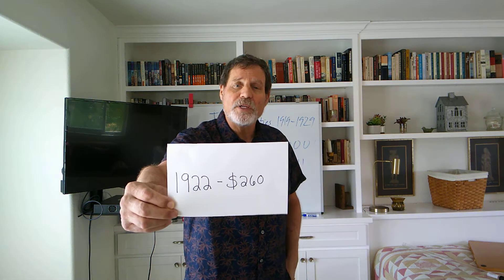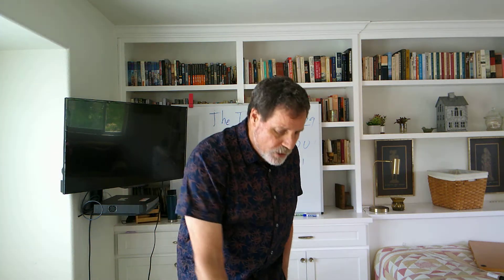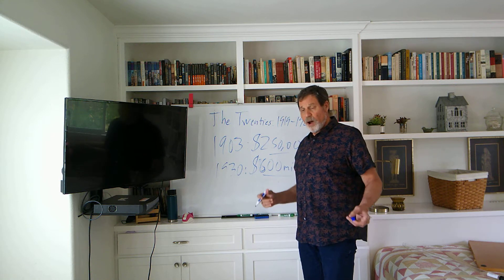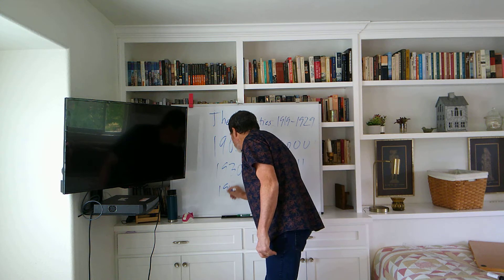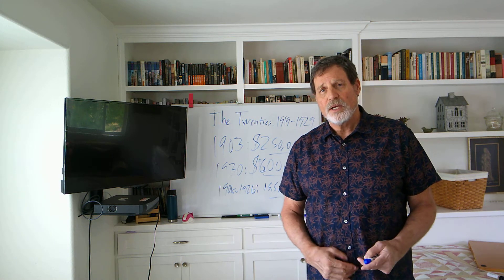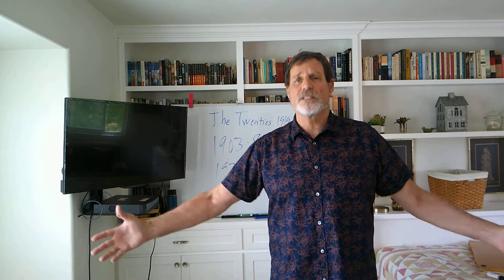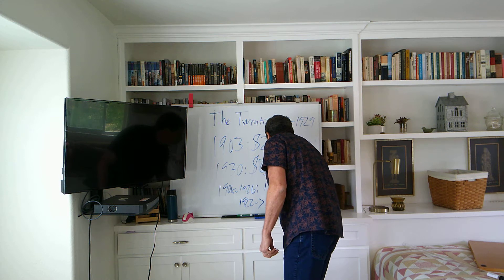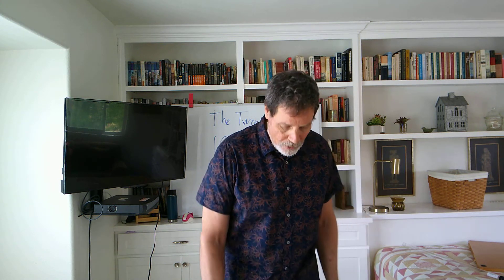The Twenties part 4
The Twenties part 4 covers the Triumph of the Modern, Kids in Cars, Women, Drivers, Triumph of the City